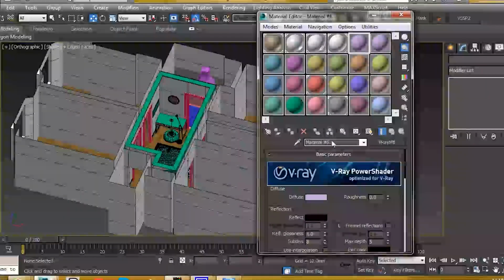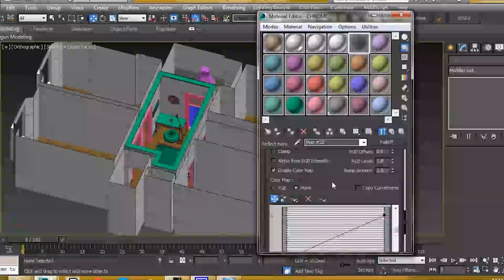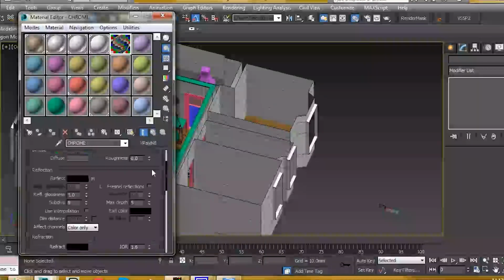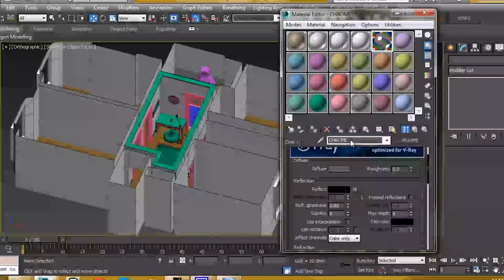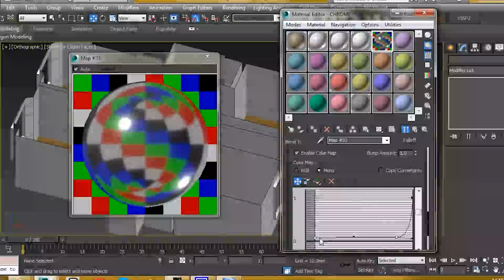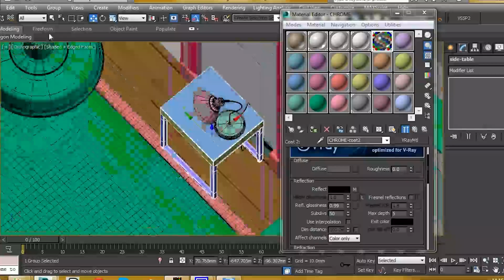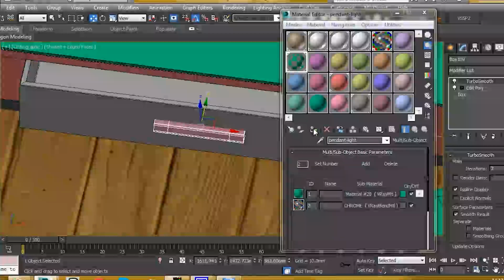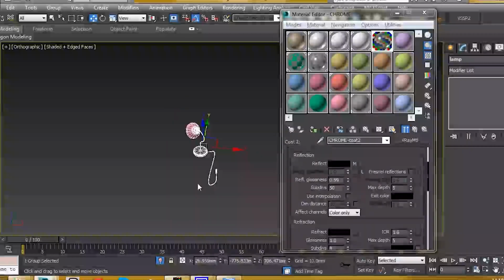Interior Design Tutorial For Beginners in 3ds Max FULL TRAINING PART 15